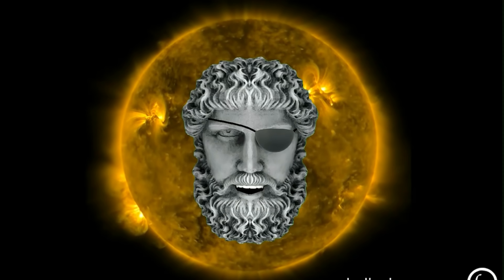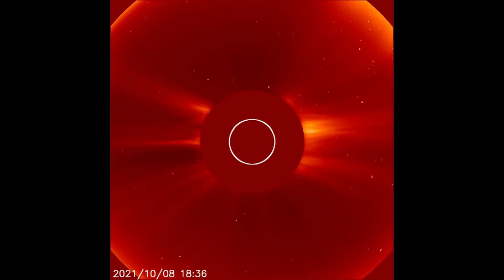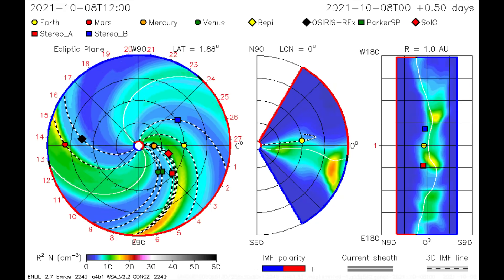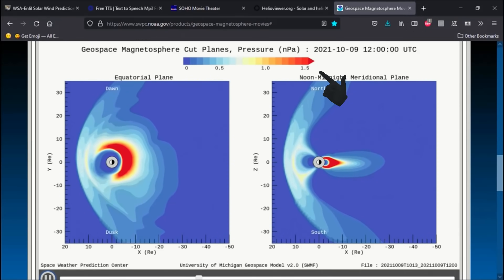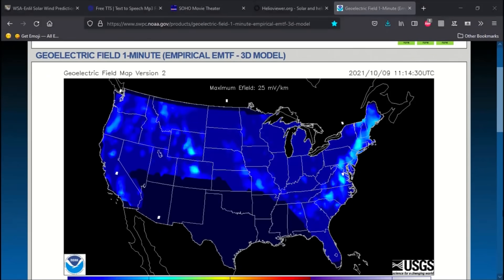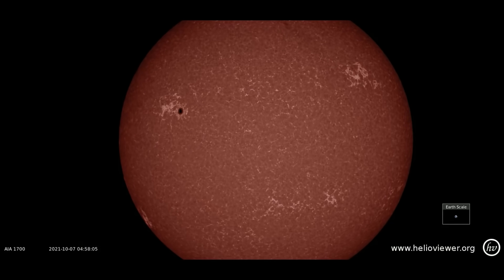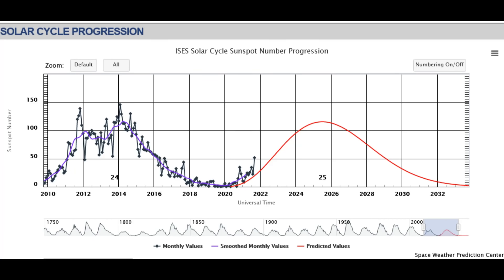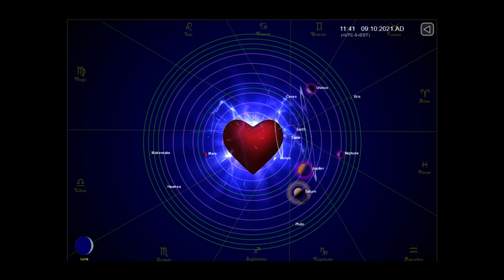Halo Solar flare, M-class Heading to Earth, Oct. 9th